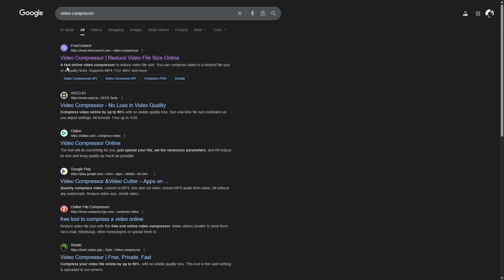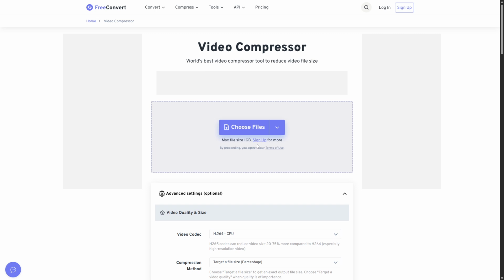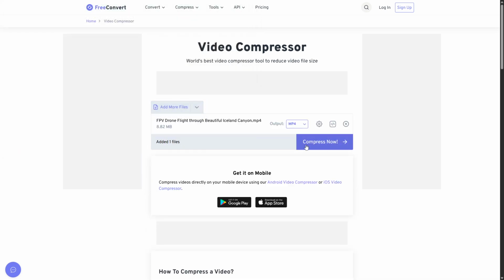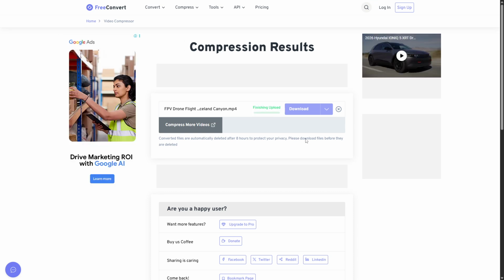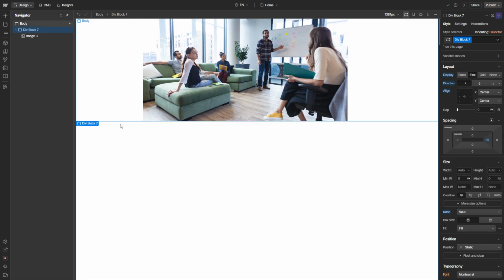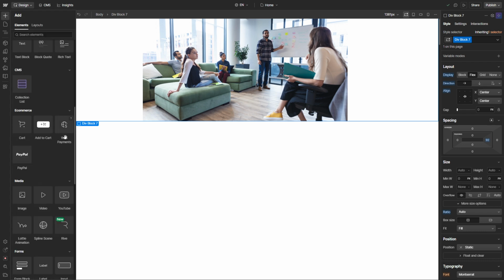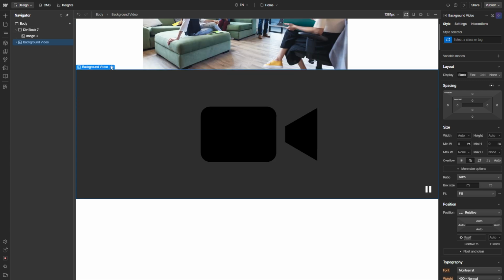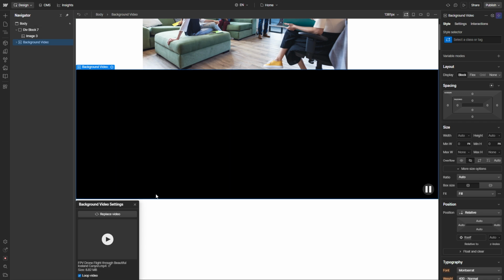How to Compress Videos for Webflow (Step By Step) (2026 Guide)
How to Compress Videos for Webflow (Step By Step) (2025 Guide)